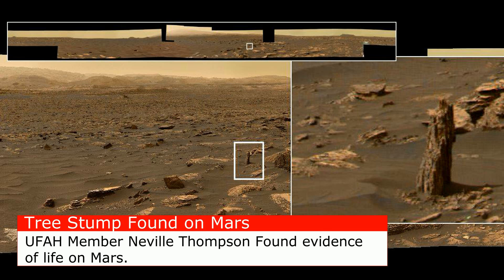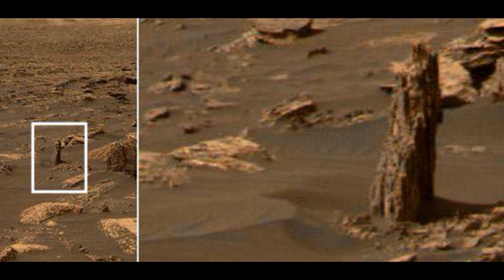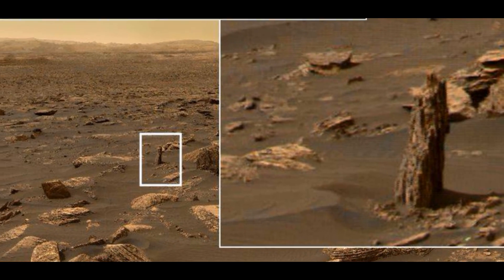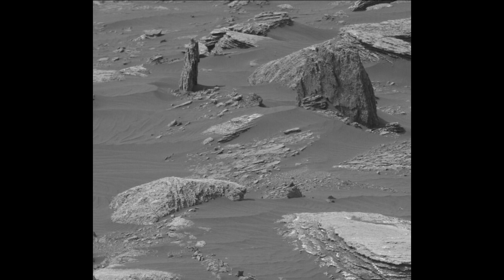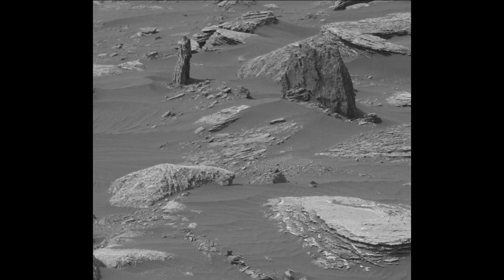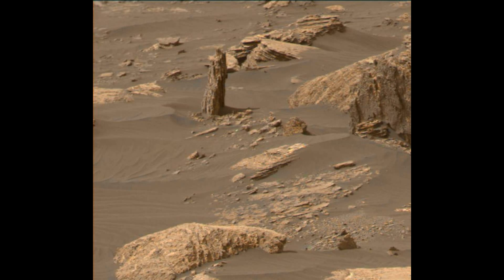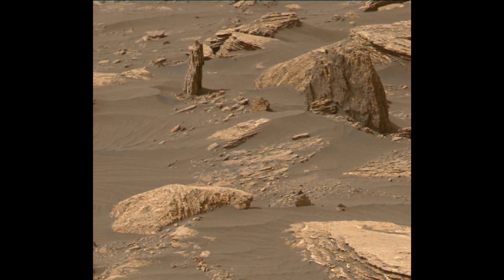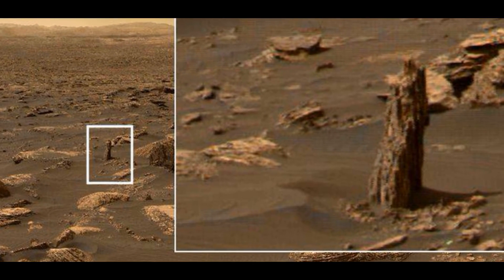Amazing Evidence of Life On Mars. Tree Stump Found On Mars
UFAH member Neville Thompson has found this amazing anomaly on Mars, which only can be described as a tree stump on the surface of the red planet..
How much more proof do we need ?